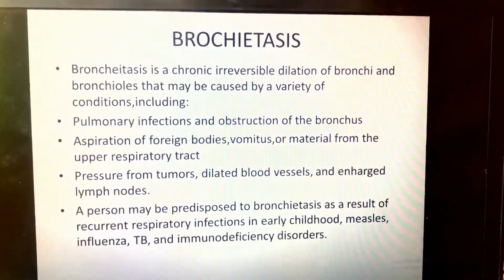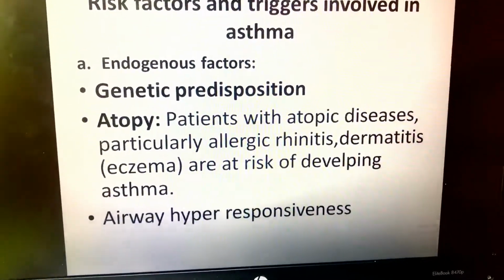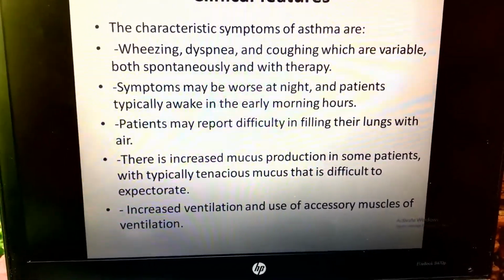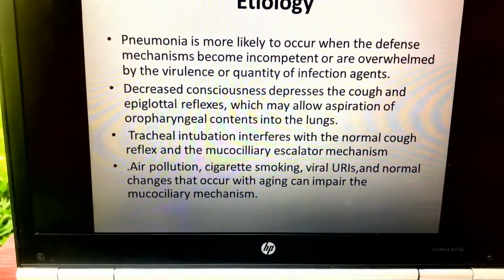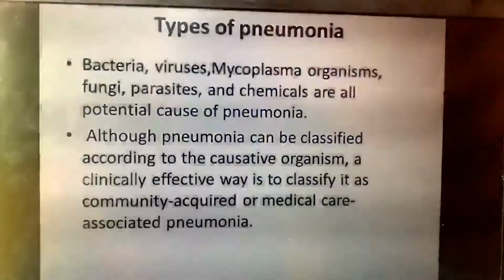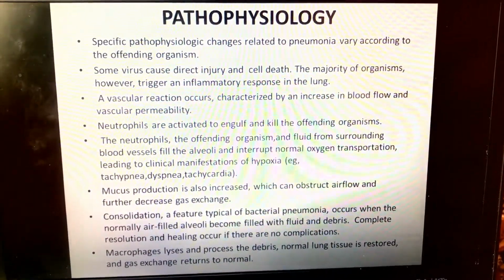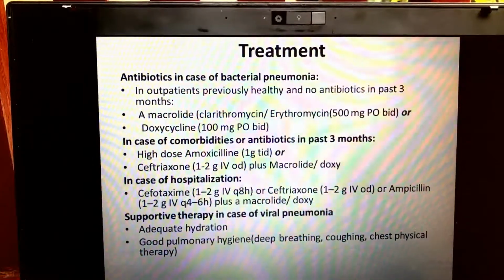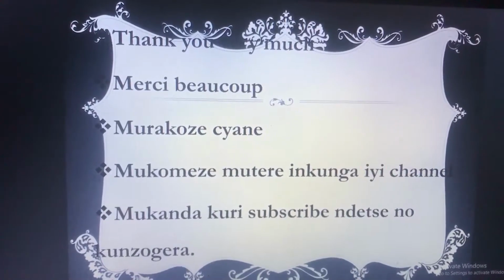DISORDERS OF RESPIRATORY SYSTEM Bronchiectasis,emphysema,pneumonia,lung abscess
Twitekubuzima tv tuzajya tureba video n'ibiganiro byongera ubumenyi kubijyanye no kubungabunga ubuzima